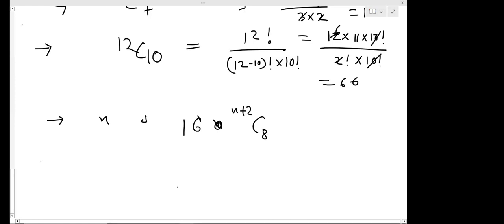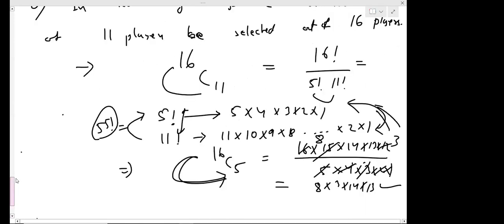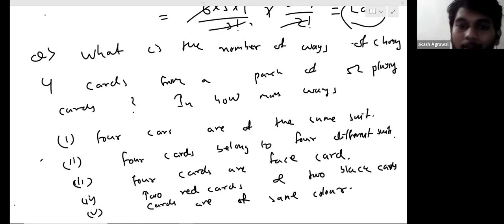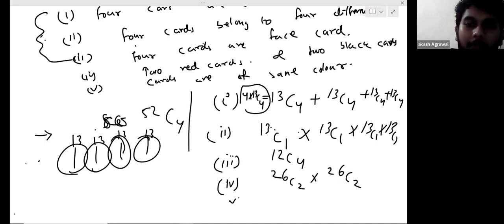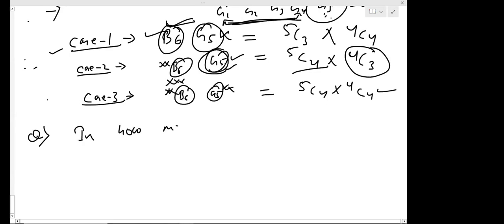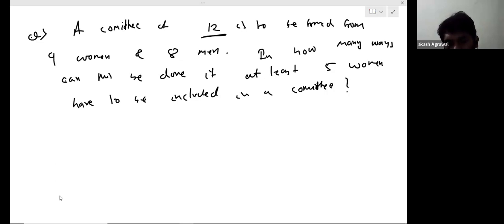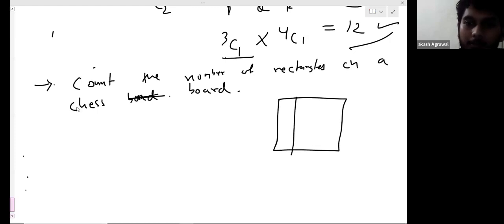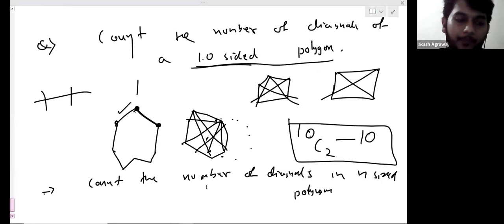Learnivio | Combinations | Permutations and Combinations | Lect 11th M1 12-07-2023